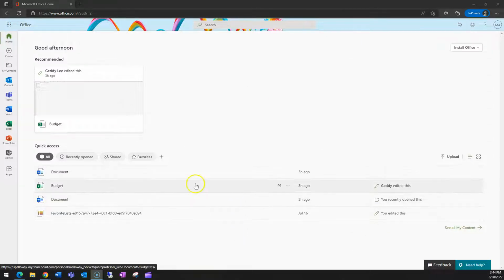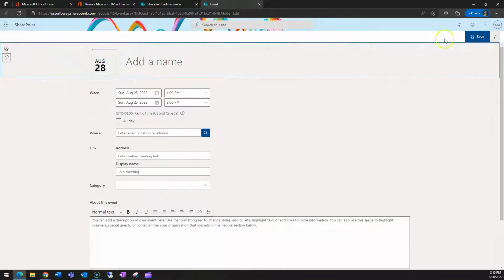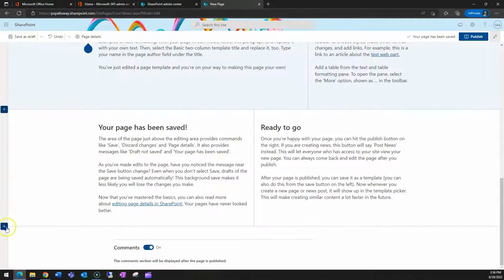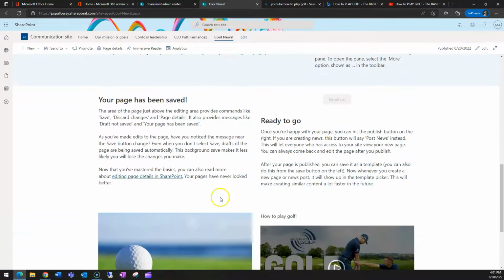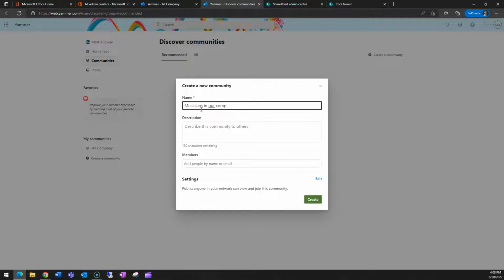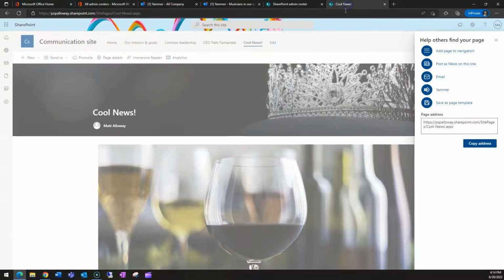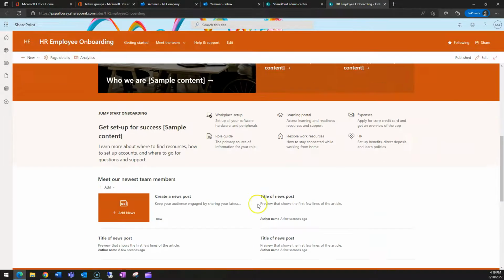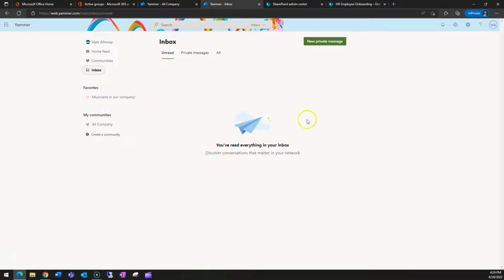Lab 2 - Communication Sites in SharePoint and Communities in Yammer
In this lab, we will get hands-on experience with creating SharePoint Communication Sites and Yammer Communities.